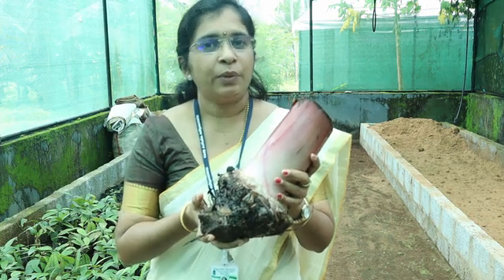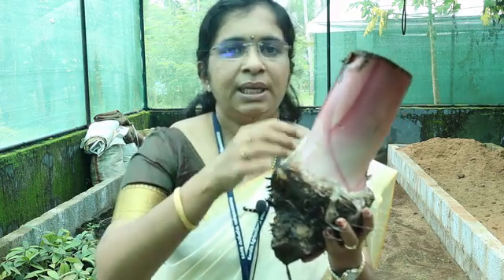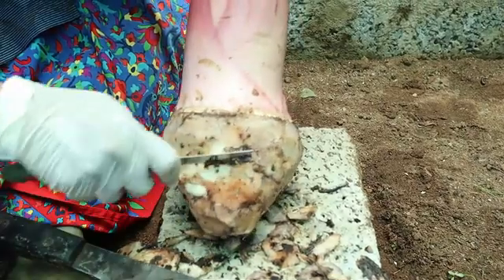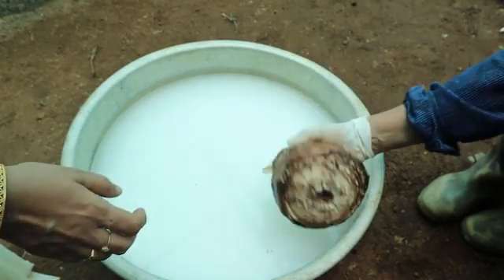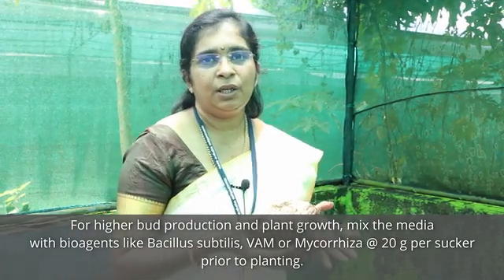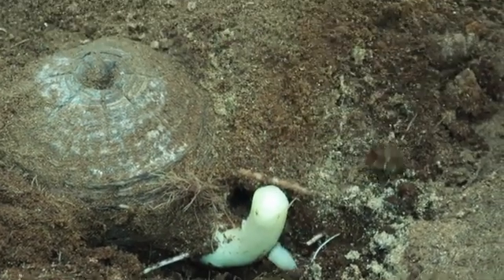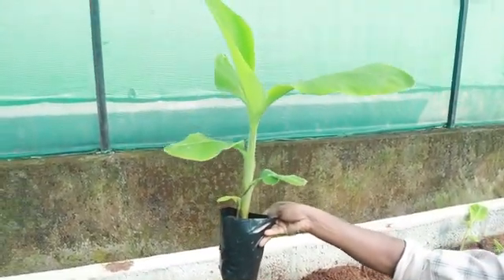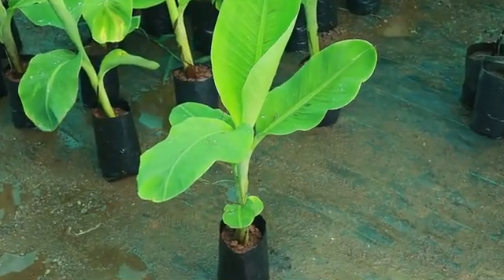Macro Propagation in Banana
A low cost farmer friendly propagation technology in banana